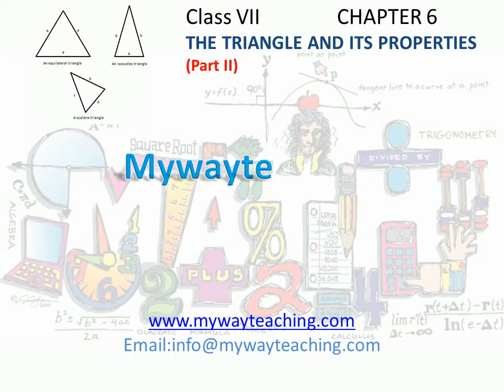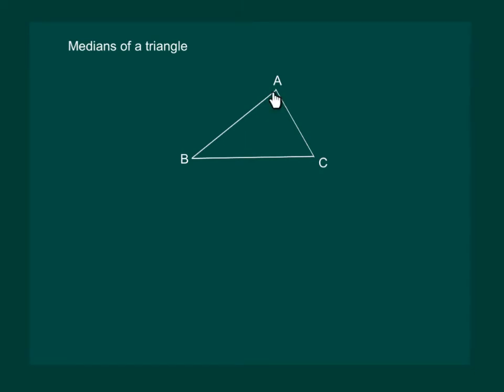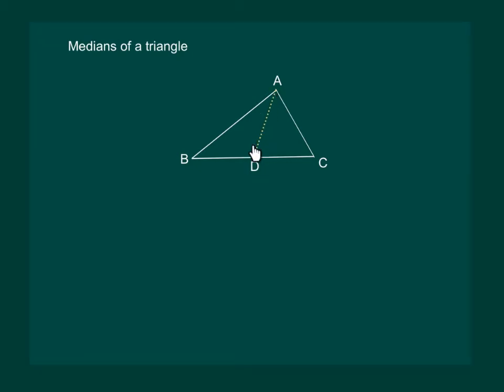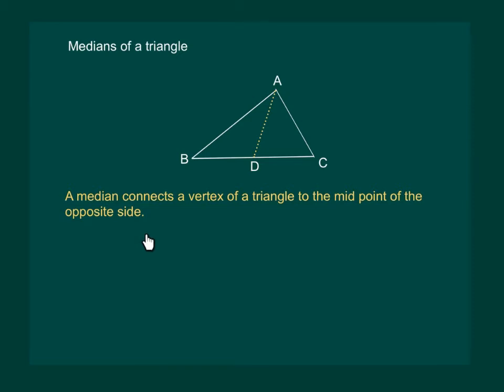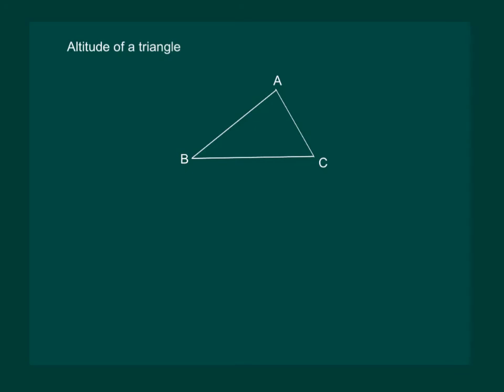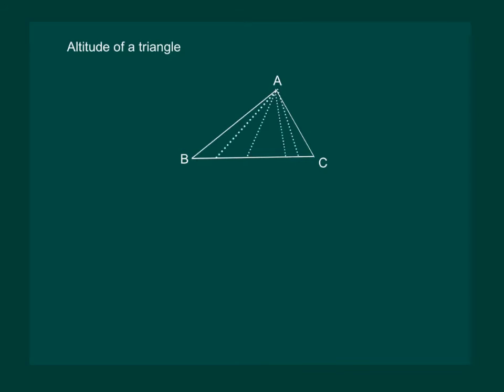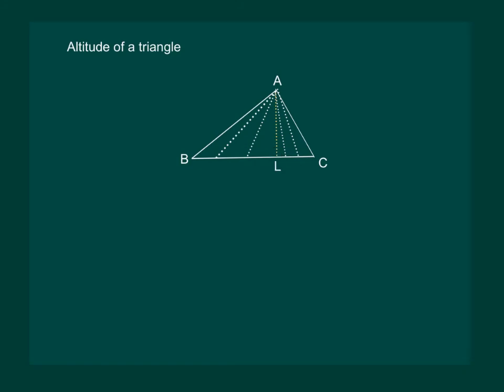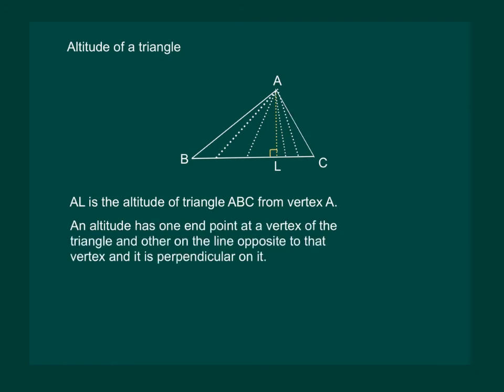Math Class 7 Chapter 6 Part II|The triangle and its properties for class 7